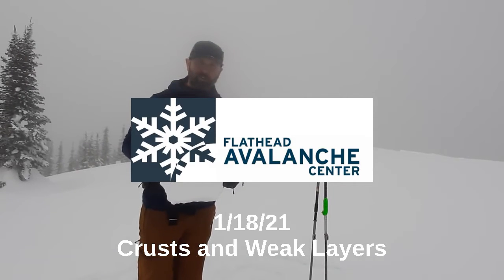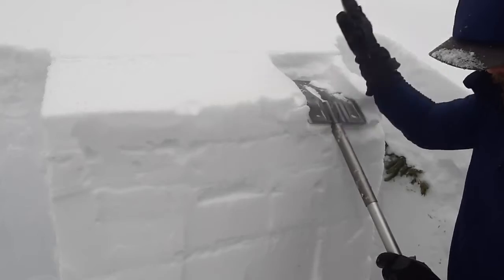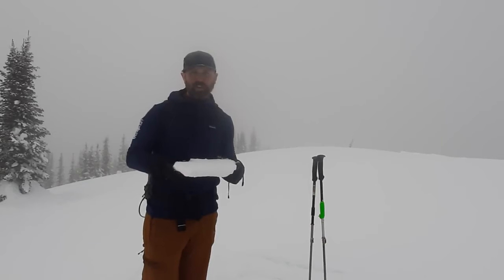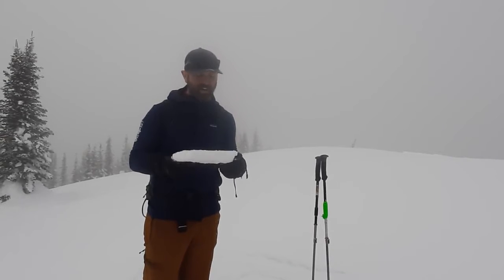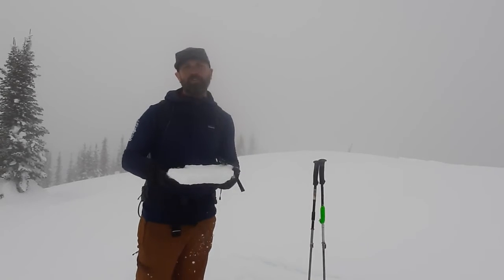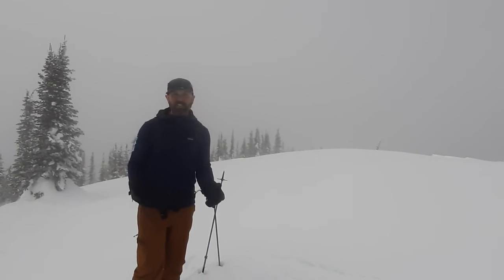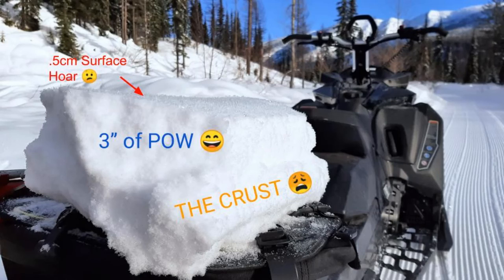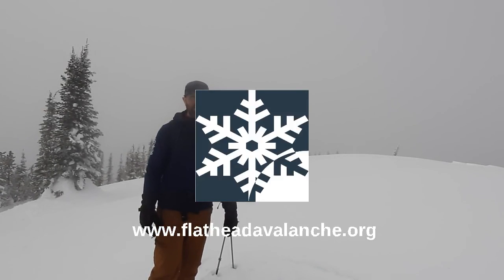1/18/21-Crusts and Weak Layers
We went to check out some higher terrain in the Northern Whitefish.